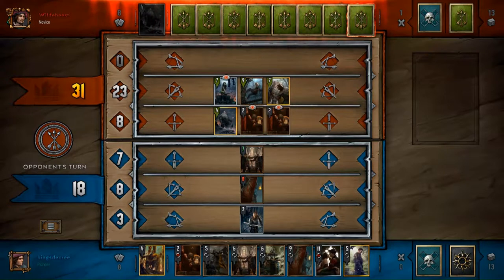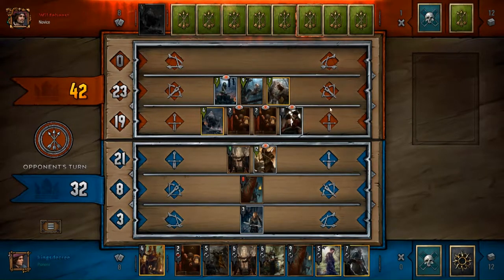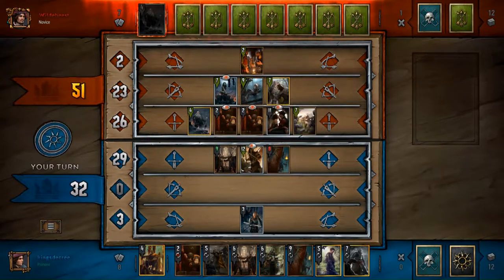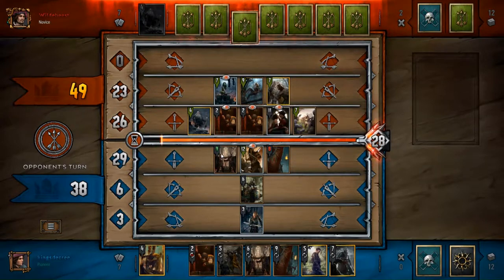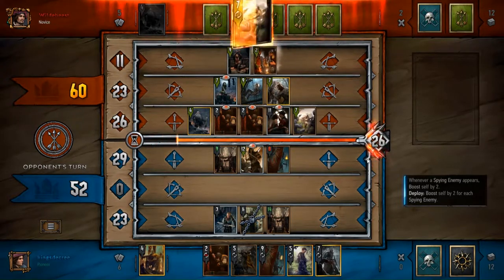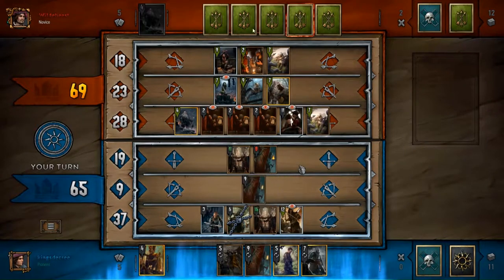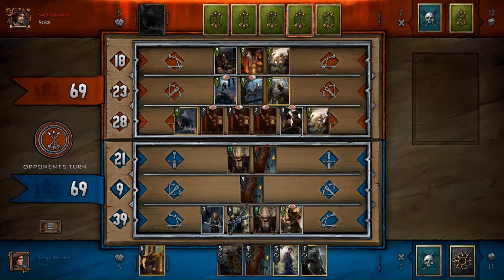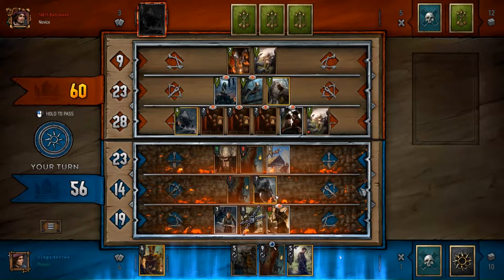Pass or Play - Spying Calveit VOD Review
One choice and the ramifications/thought behind it.